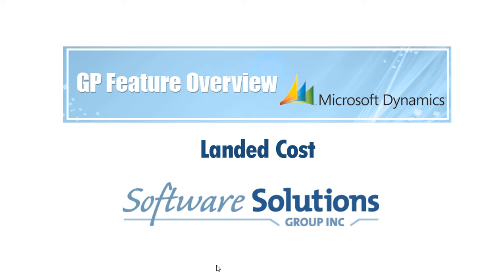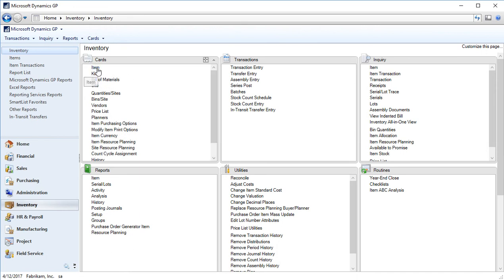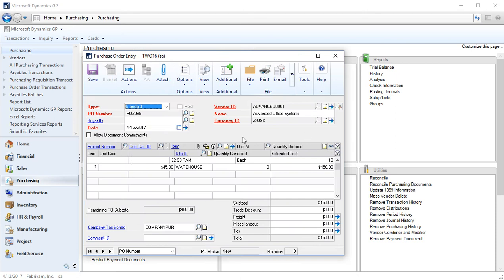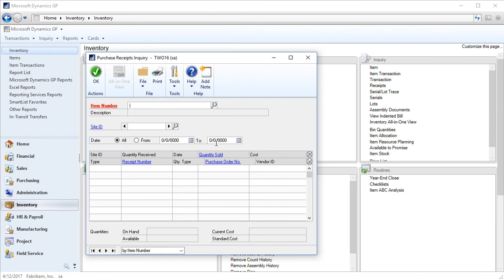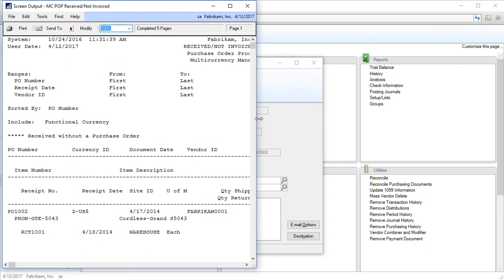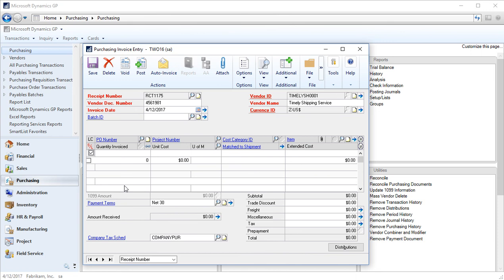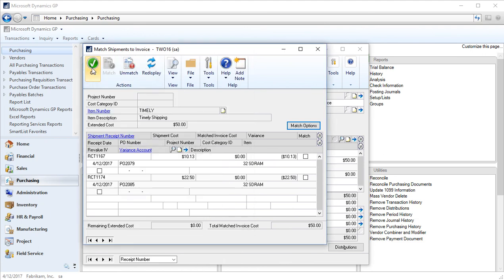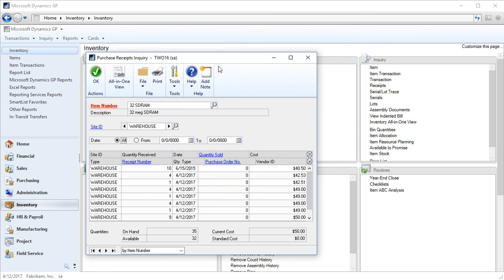Overview of MS Dynamics GP Landed Cost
This video gives an overview of the GP Landed Cost module.  It shows how freight and other additional costs can be added to Item setup,  PO receipts and then invoice matched.